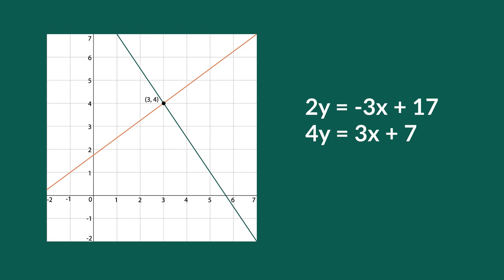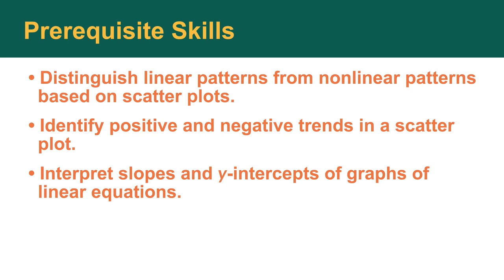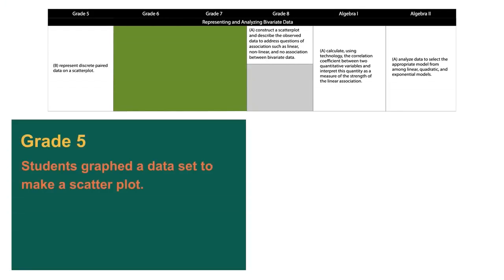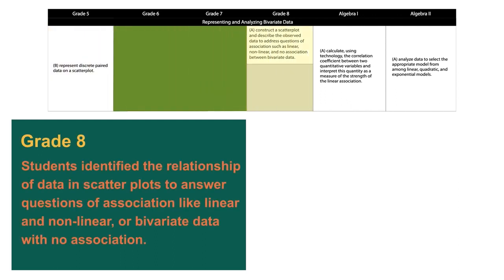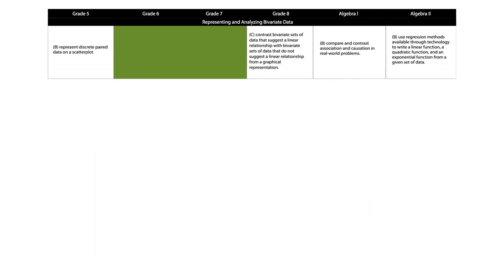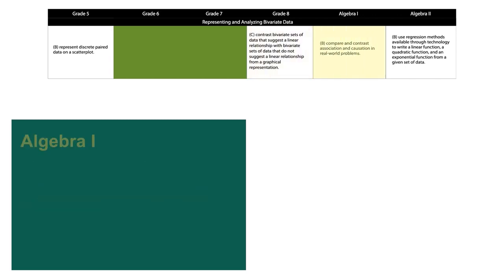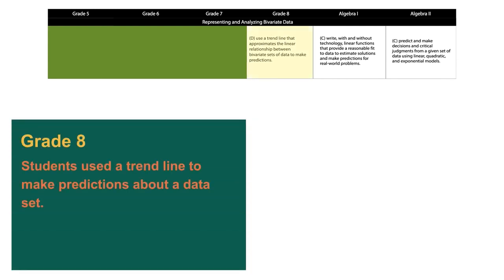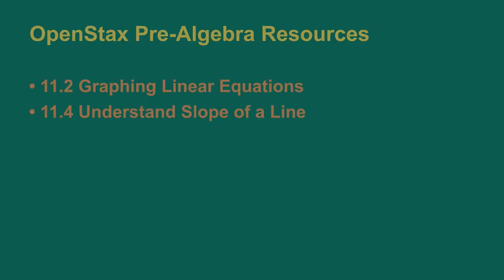Vertical Alignment with Two-Variable Statistics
Explore how OpenStax Algebra 1 supports teachers in implementing a vertically aligned curriculum in Algebraic math classrooms.This video focuses on vertical alignment support in OpenStax Algebra 1 Unit 3: Two-Variable Statistics.